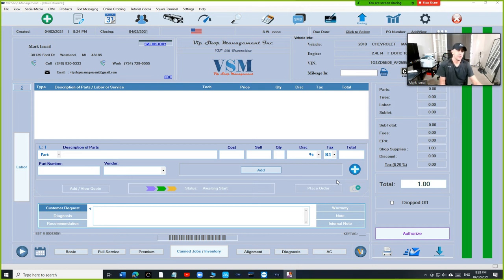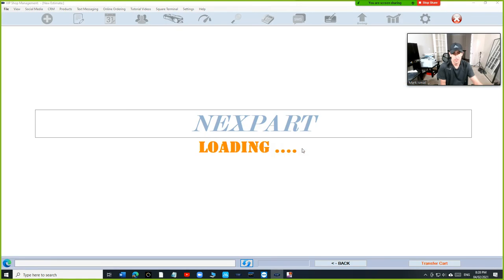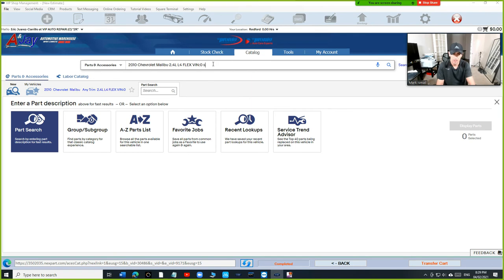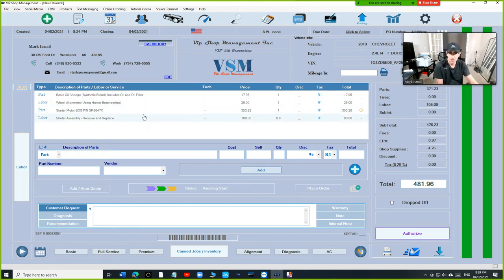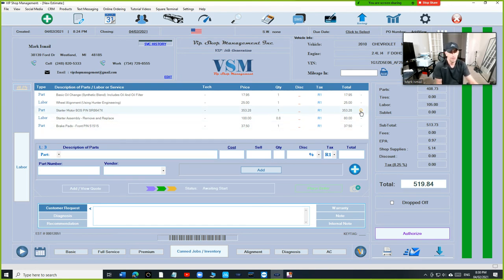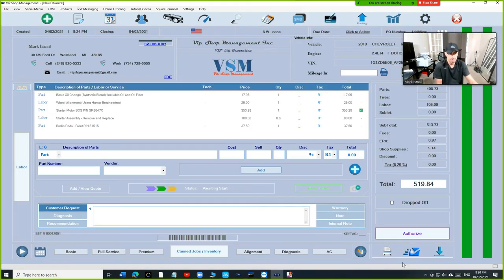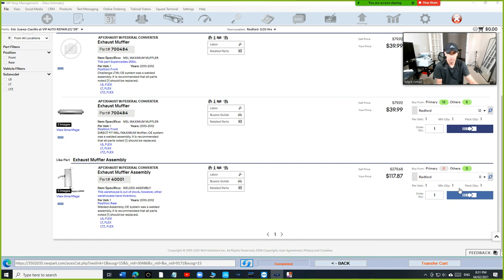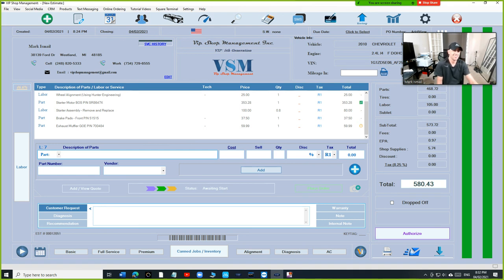Tracking Status of Online Ordering Part